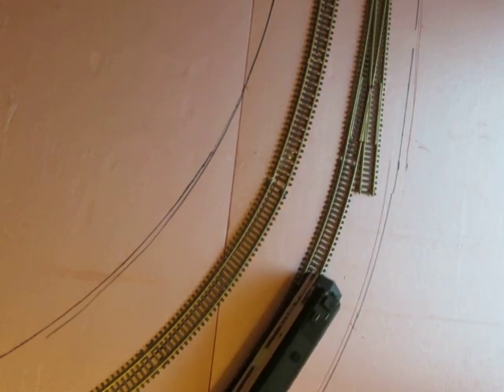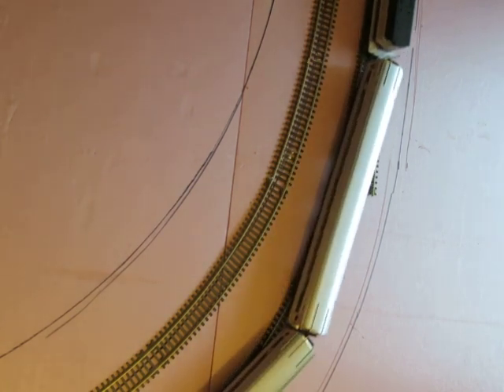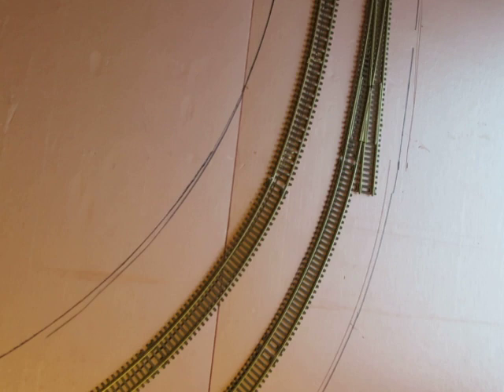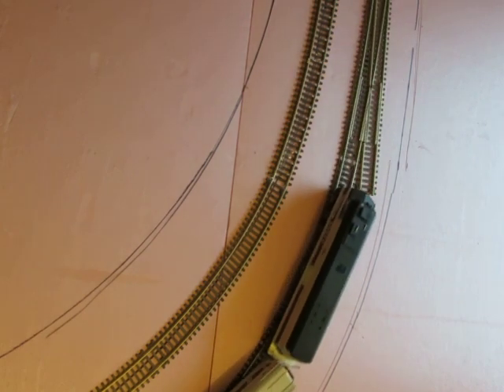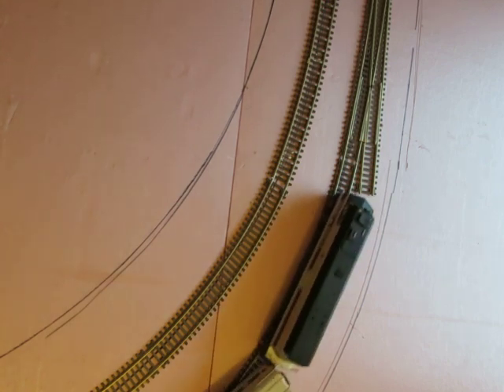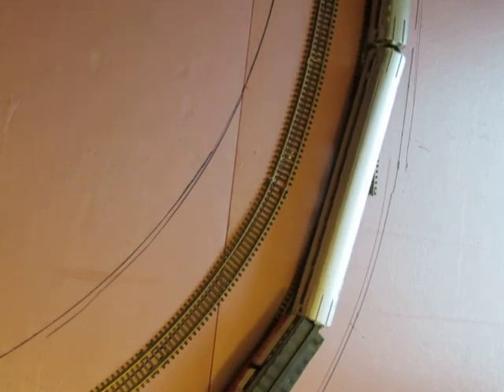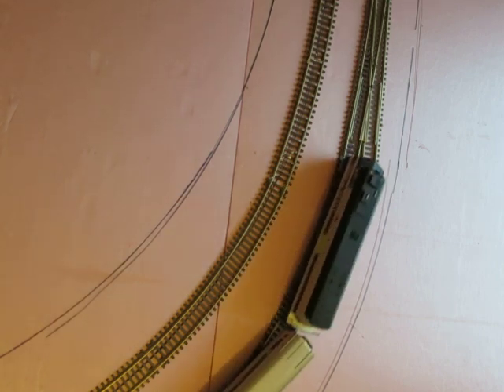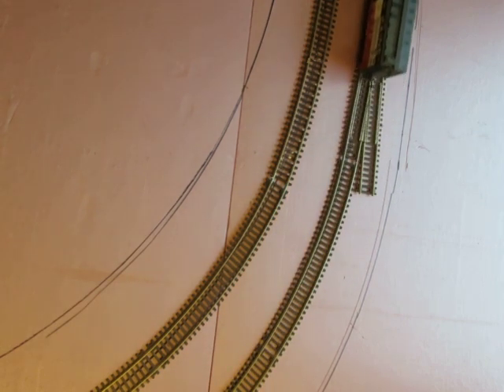8turnoutyto22InchRAD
Easement experiments:
Equipment used:
Amtrak P40 Cabbage # 90213 (Rapido), Amtrak Amfleet 85' 84 seat X2 (Walthers Porto), modified stabilizer and long hook on one end for tighter turn radius. Bangor & Aroostook “State of Maine Products” (Athearn),  body mounted couplers.
Atlas Code 83 section track(straight and 22”r), flex track, #8 RH turn out.